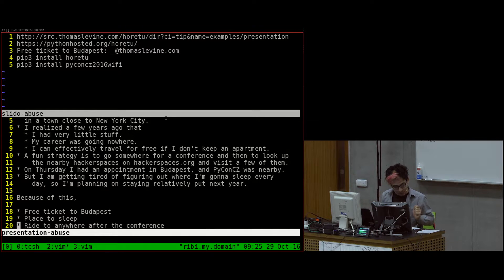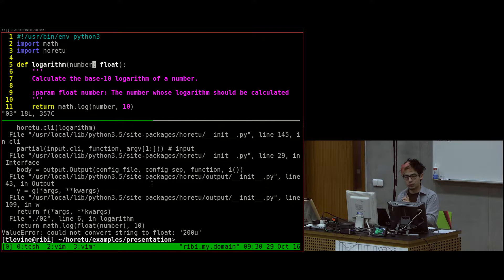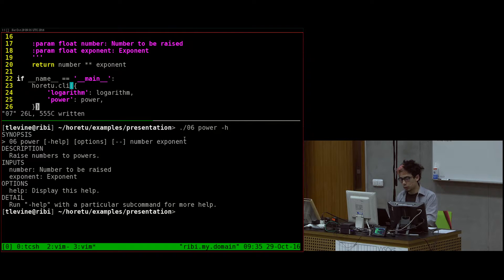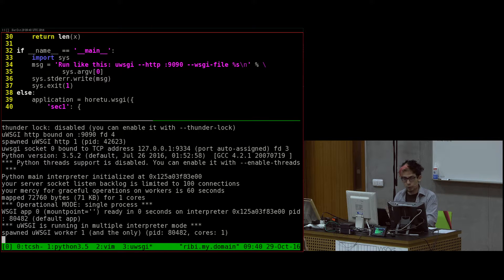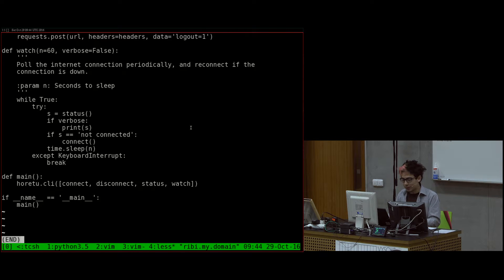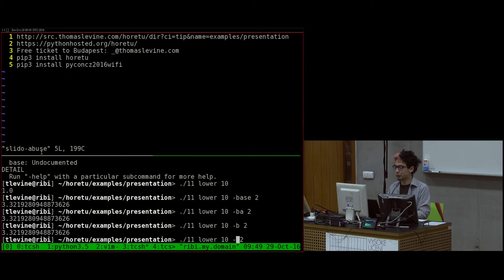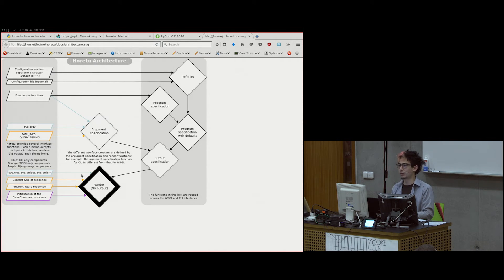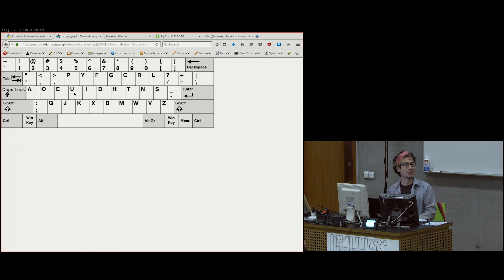Thomas Levine: Tom's super easy way to make basic user interfaces in Python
Horetu exposes Python functions as command-line interfaces, web interfaces, and configuration files. In addition to being a very practical tool, horetu is interesting because its implementation demonstrates the capabilities of function objects. Finally, horetu can construct powerful interfaces and detailed documentation from functions that were written with no intent of being used with horetu; it is, consequently, a clear demonstration of the merits of following conventions.